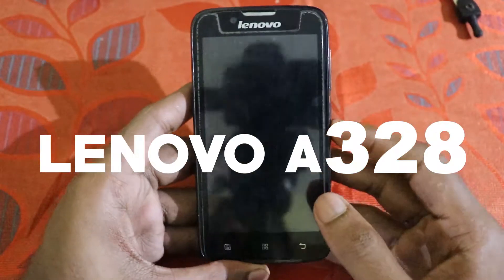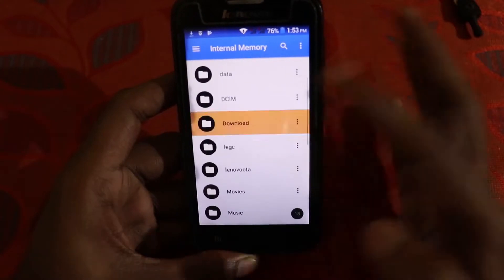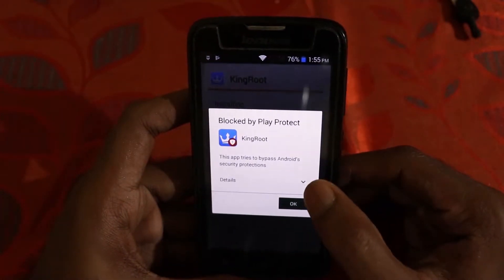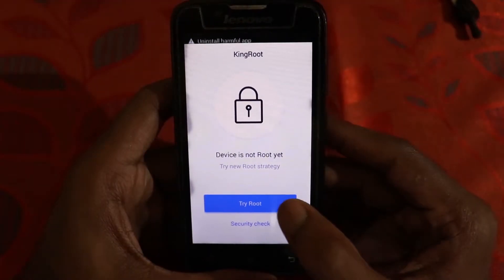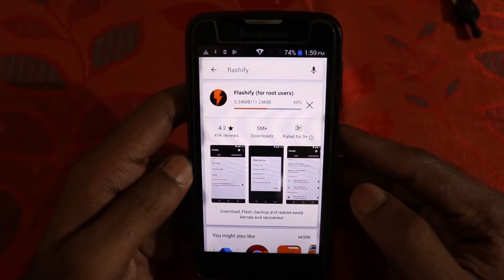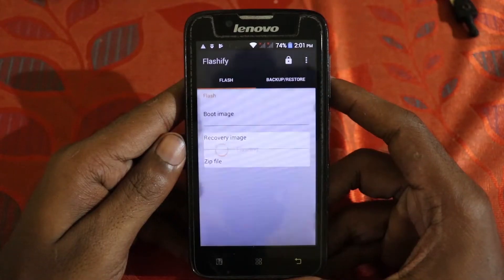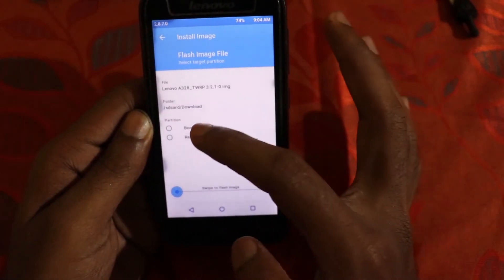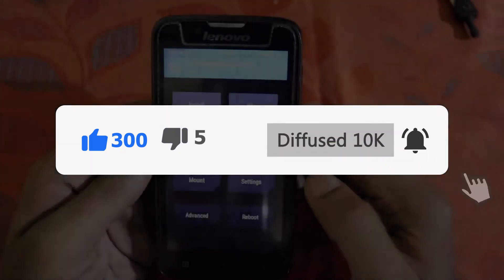How to Root, Flash TWRP and update TWRP | LENOVO A328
In this video, I show you the step by step method on how to root, install twrp and upgrade twrp on Lenovo A328. It is very simple and easy method and does not require a PC.